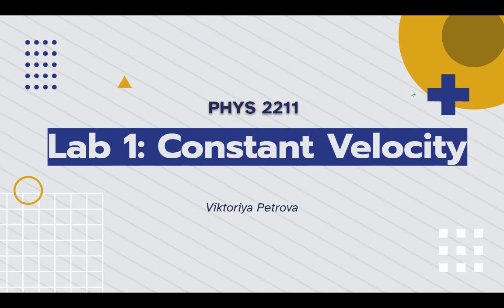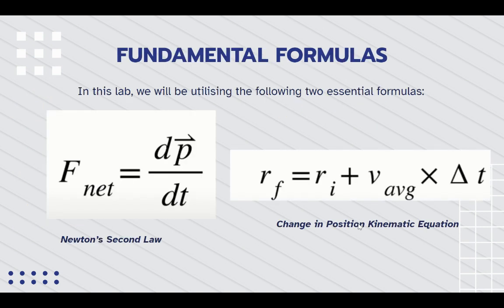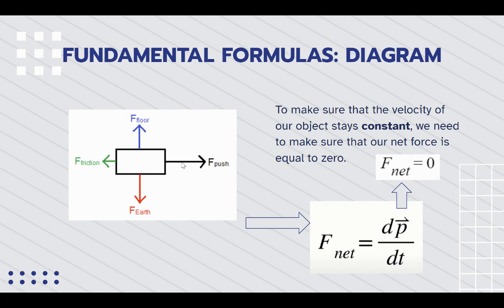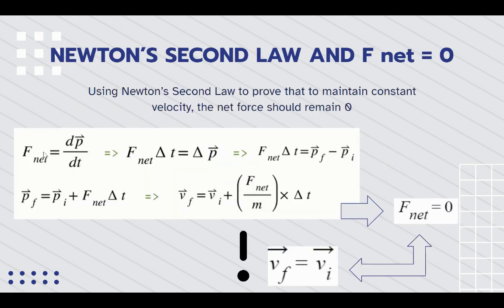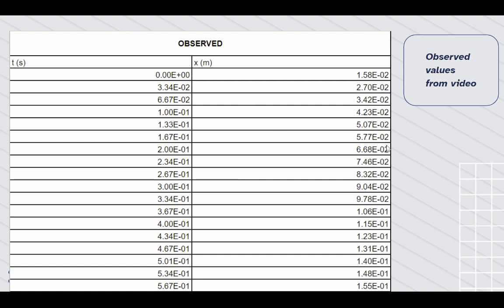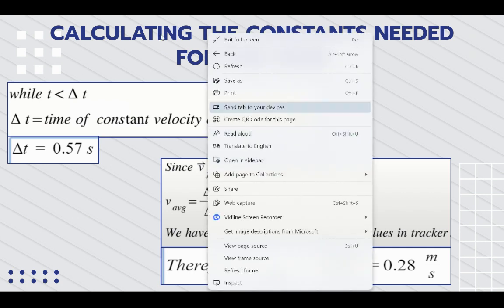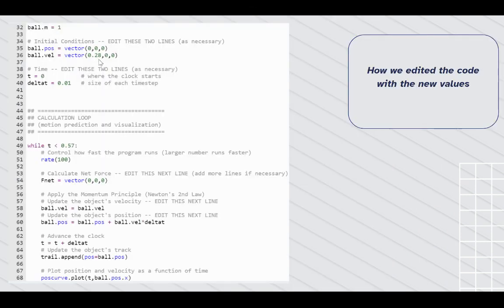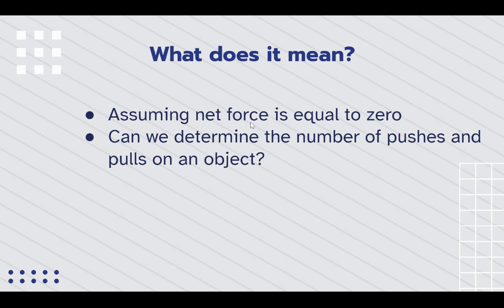Viktoriya Petrova Lab 1 Constant Velocity PHYS 2211